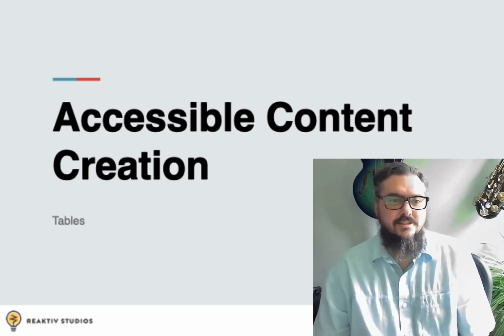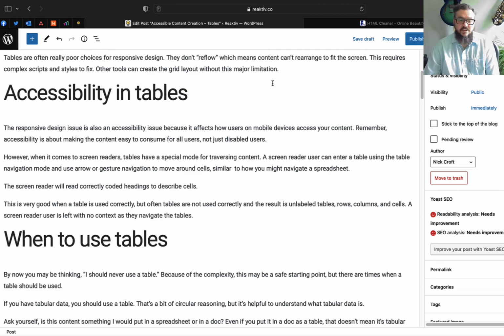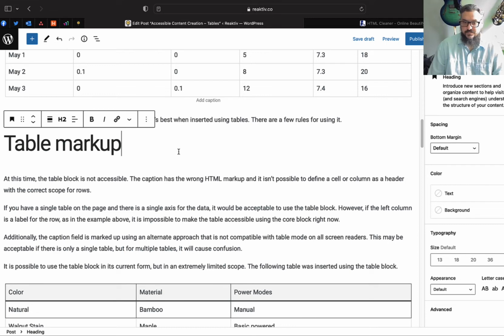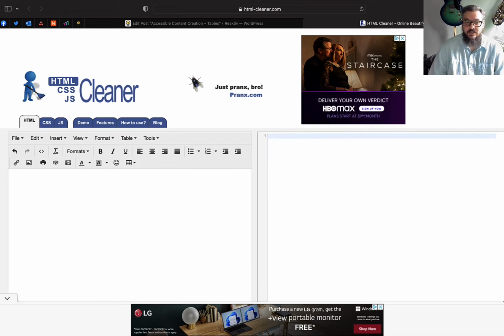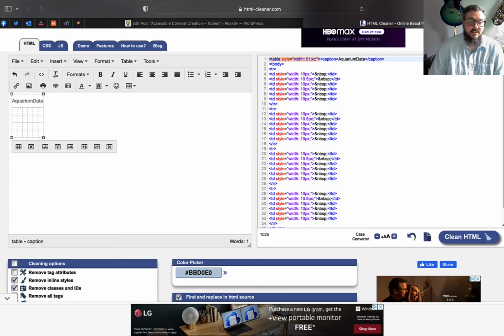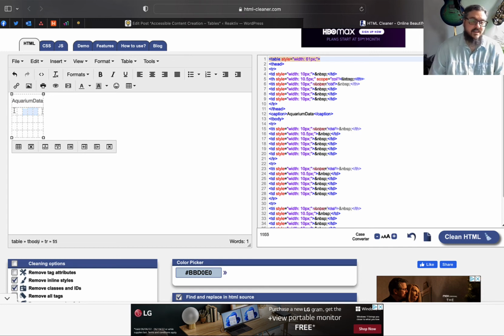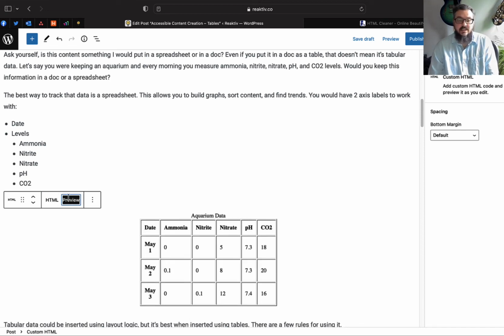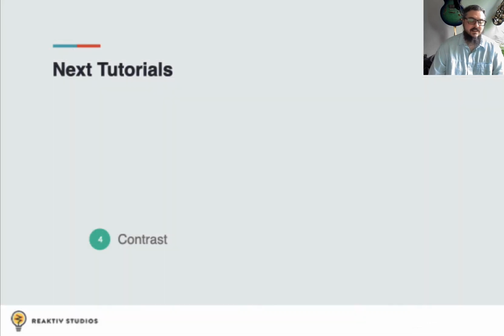Accessible Content Creation – Tables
Tables have traditionally been one of the most misused elements in web design. They were introduced in the early days of the internet and designers started using them to position and control content. It worked more or less, but that was never the intent. Eventually, there were new ways to create the same layouts with less complexity, so the practice has improved but has not gone away. Often content creators want to arrange content into a grid, so they think “Perfect! I can use a table.” This may not be a good idea for two reasons: responsive design and accessibility